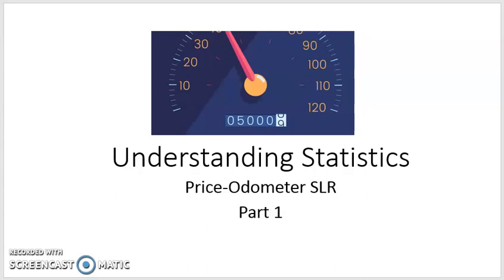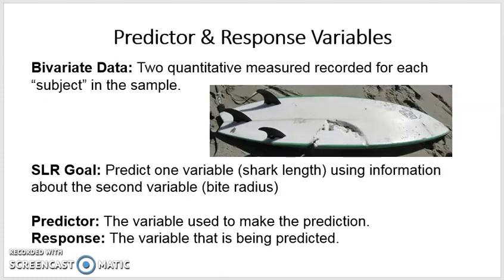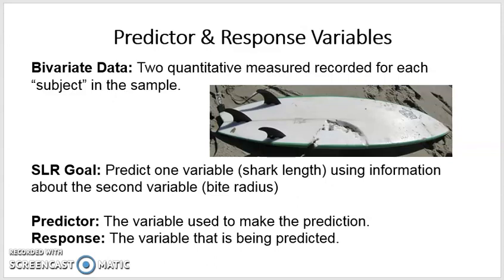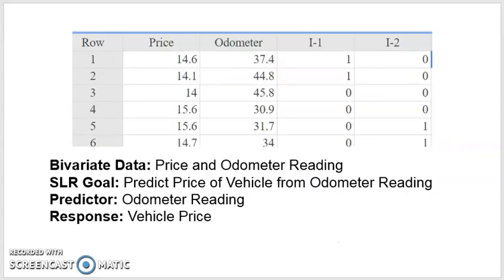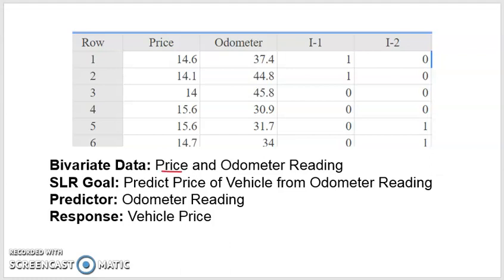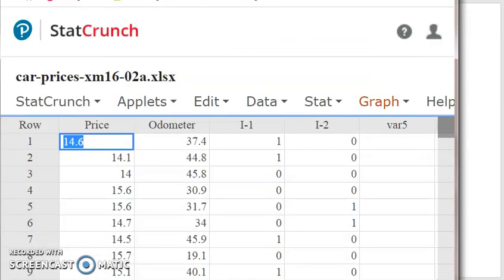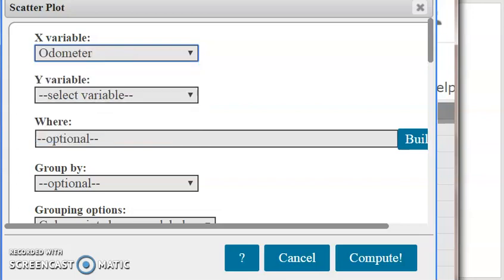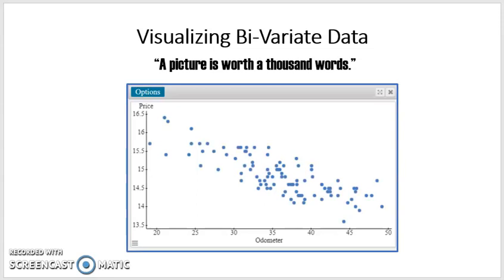SLR Price Odometer1